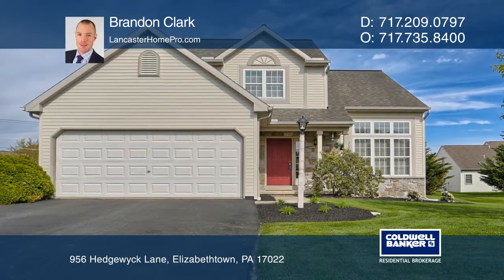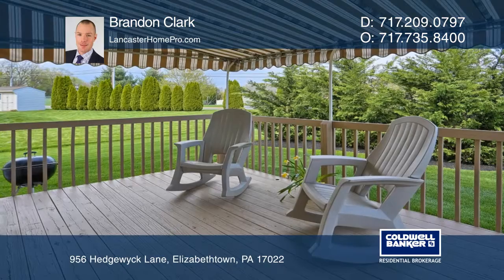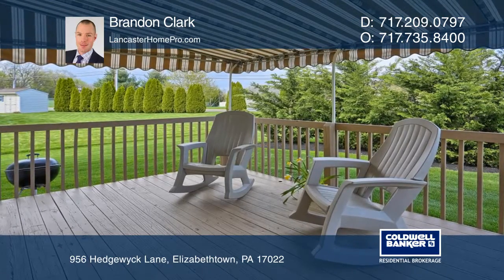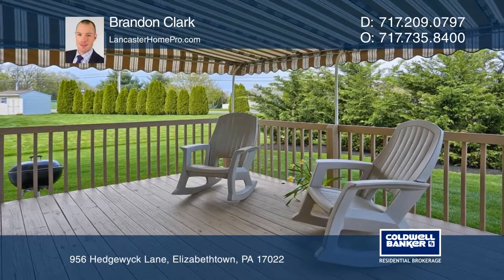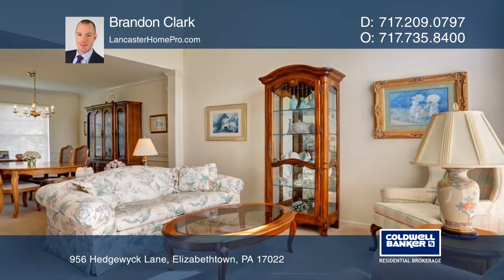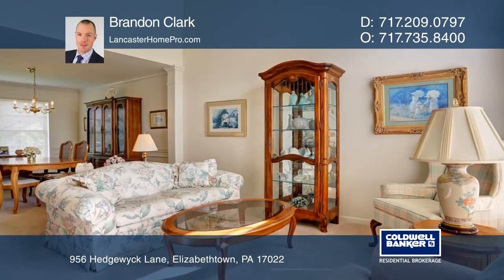956 Hedgewyck Lane Elizabethtown, PA | ColdwellBankerHomes.com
956 Hedgewyck Lane, Elizabethtown, PA

This meticulously maintained three bedroom two and one-half bath single-family home is located in the highly desirable Elizabethtown community. Enjoy your morning coffee, outdoor living and family time on the beautiful freshly-stained deck featuring an awning. Ready to entertain? This home is full o